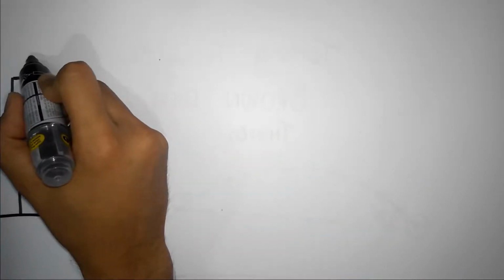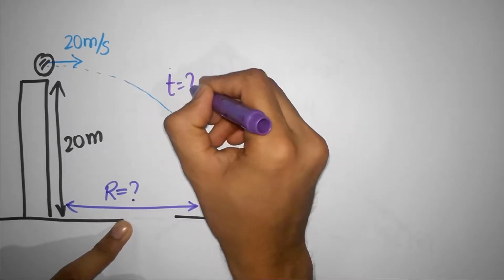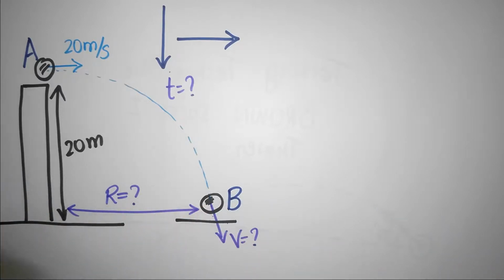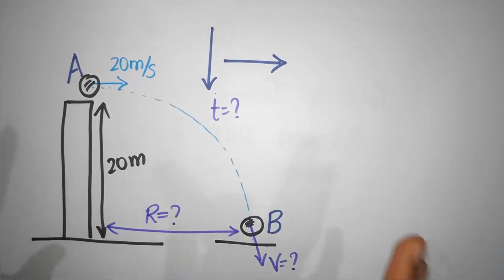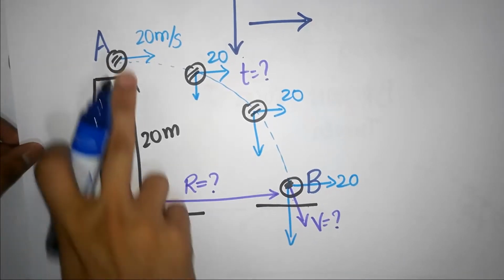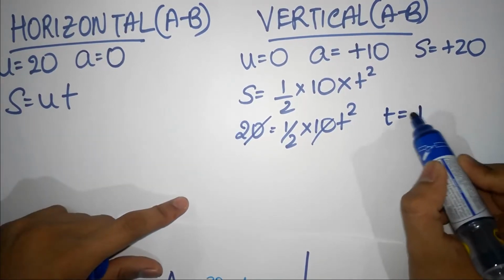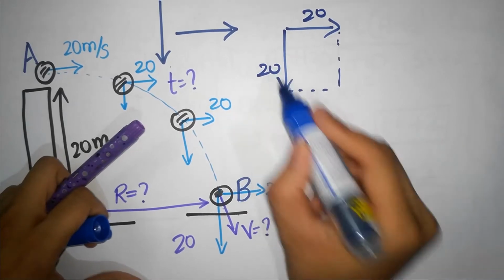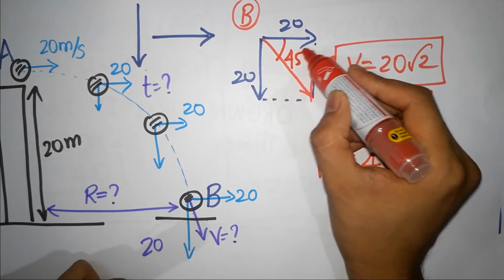ProjectileMotion1Problem1 Direct problem No theory